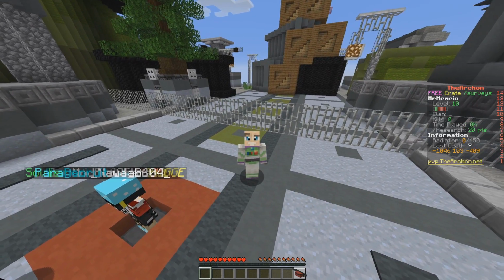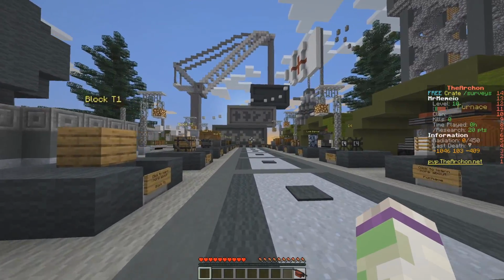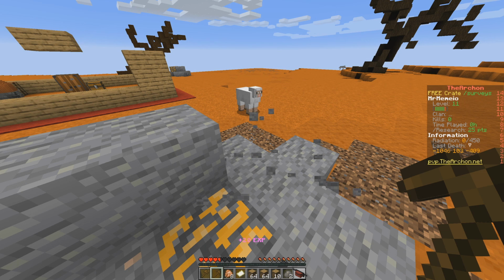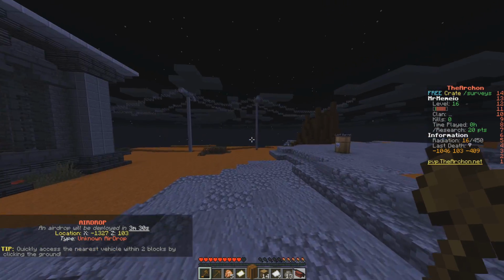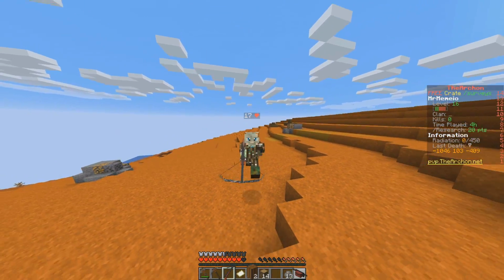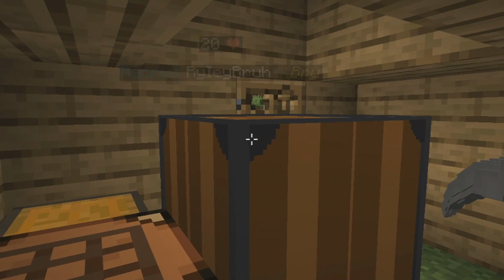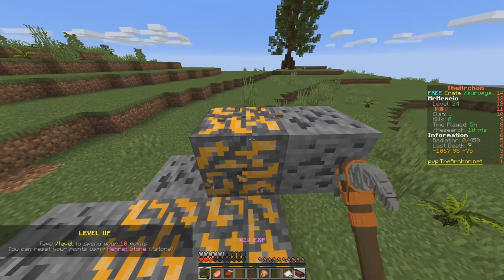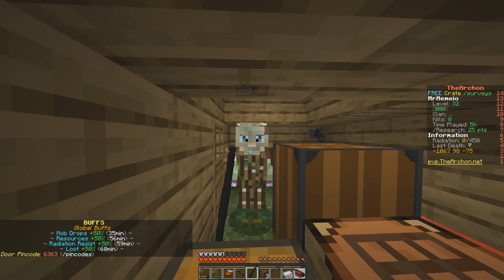Rust but it's Minecraft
What a blocky disaster.

Server IP (The Archon): play.thearchon.net